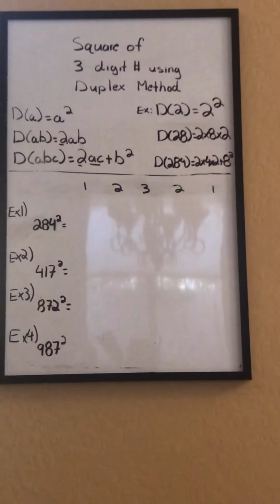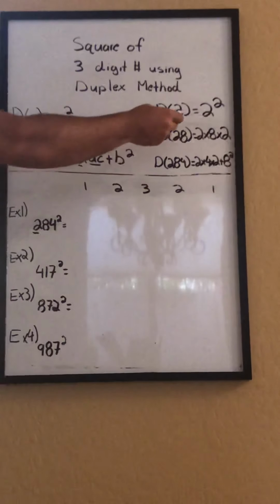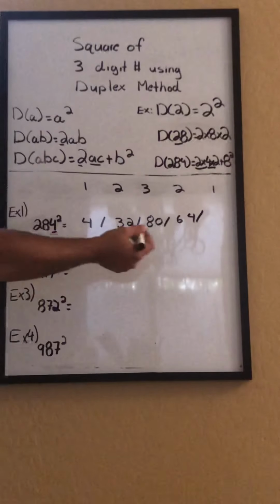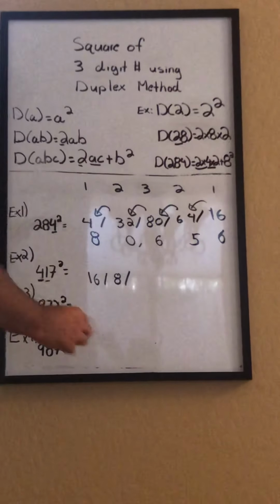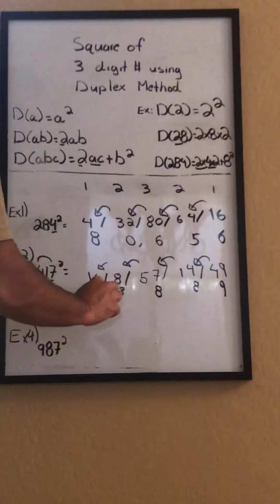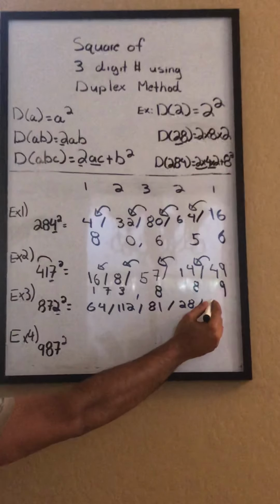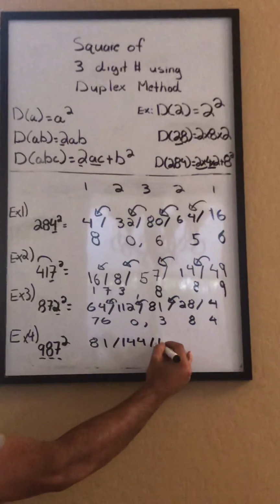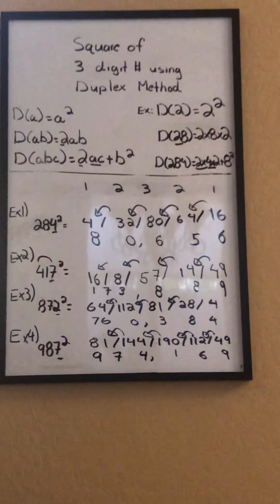Square of 3 digit number duplex method